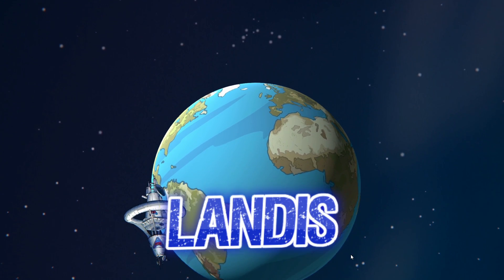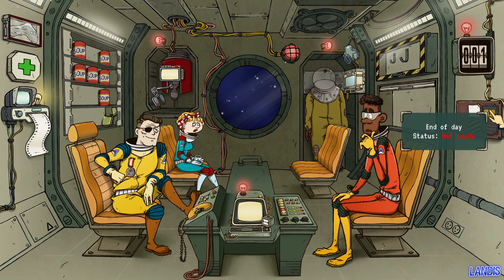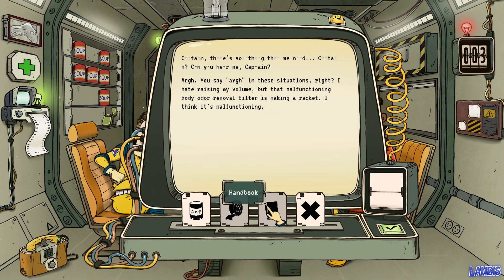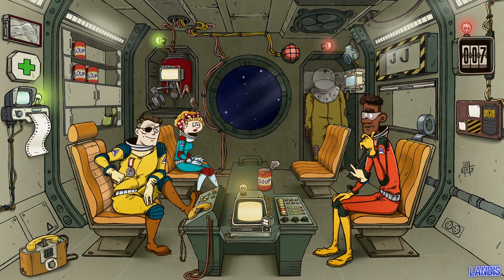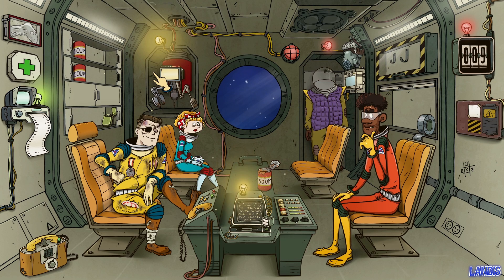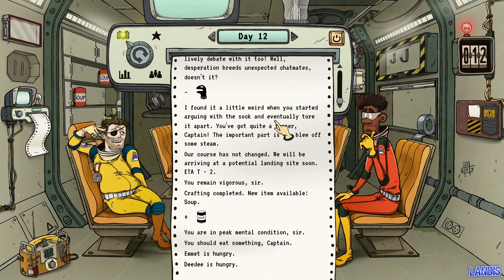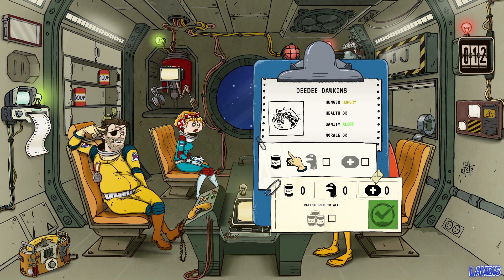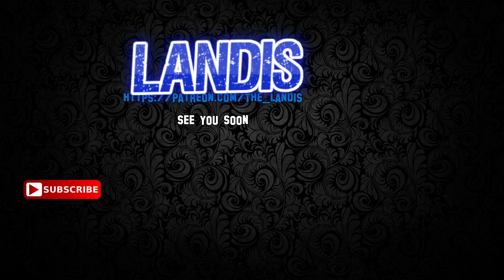Gone In 60 Parseconds! - 60 Parsecs Part 1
Time For a mini series showing off some smaller titles that you may not have heard of. Lets start with one I have been itching to play for a while now as the first game in the series was a lot of fun, be warned this series may contain excessive amounts of Landis reading!

Welcome to Robot Gentleman's 60 Parsecs!.

Atomic Space Age was a blast! Until it became the Post-Apocalyptic Space Age.

Your space station is about to explode and you only have 60 seconds before things get messy. What (or who) will you grab before you make a mad dash for the emergency shuttle and begin your journey into THE GREAT UNKNOWN?

This is 60 Parsecs!, a dark comedy sci-fi adventure set in the Atomic Space Age - complete with all the Cold War paranoia, chrome-plated wall accents and cockroaches with space helmets.

Lead a crew of woefully unprepared astronauts, equipped with whatever junk - sorry - "supplies" you can grab before blasting off, on a journey across the cosmos that's best described as misguided. Make the best of it, while dealing with soup shortages and other horrors of outer space. Will you have what it takes to find a new home and survive?

Bon voyage!

Are you a creator on YouTube? why not check out TubeBuddy, full of useful tools to help save you time managing your channel giving you more time to create! I cannot recommend them more.